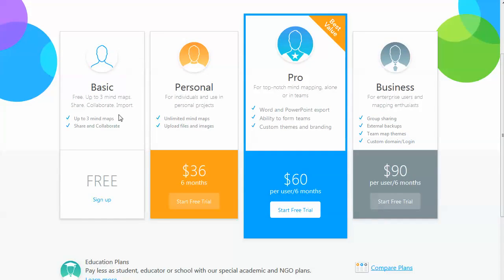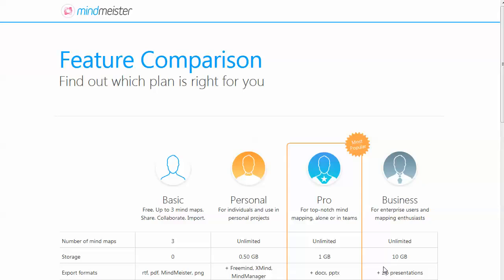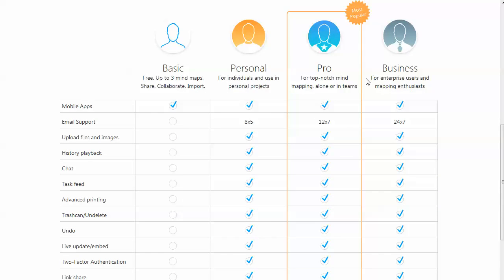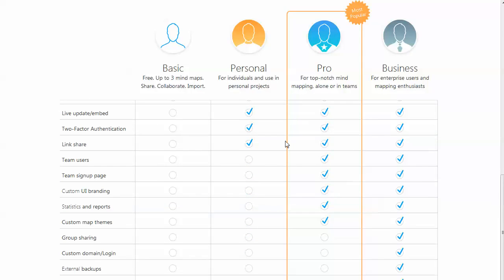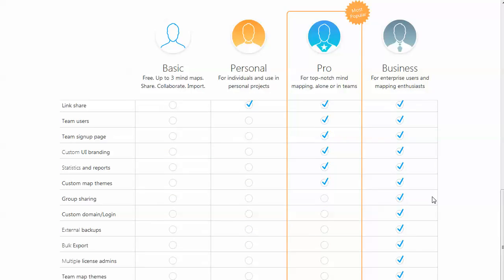Mind Meister Promo Code - How To Save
Want to save with a discount or promo code for Mind Meister? and purchase either an annual plan or use a .edu education email address to save money on this top rated mind mapping software.

Mind Meister is one of the best mind map creation tools around with tons of uses. There are a huge number of free templates and figuring out how to use the program is natural and easy.